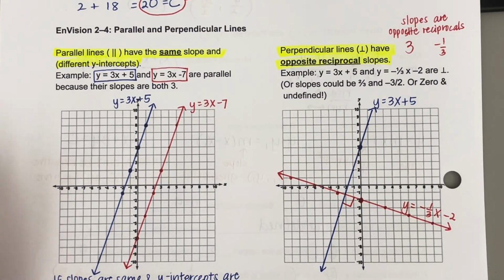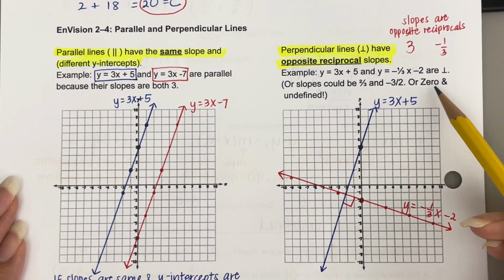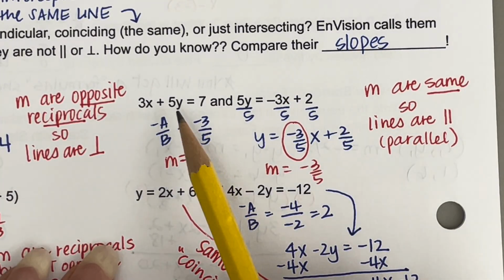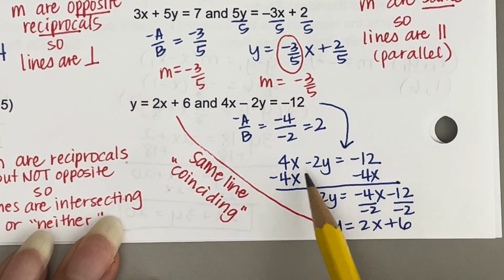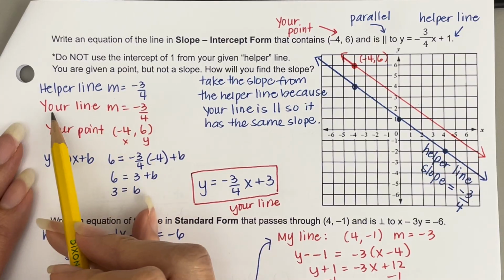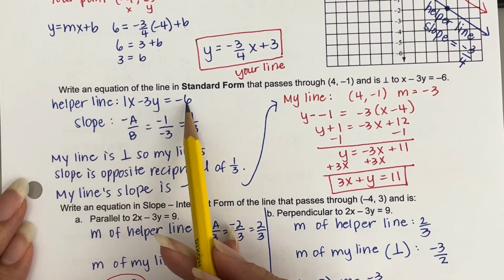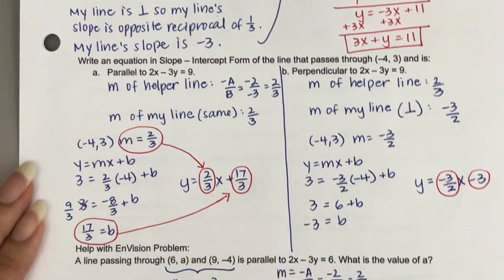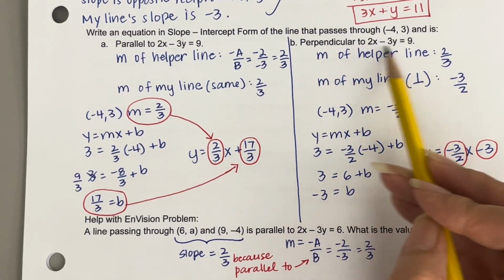2-4 Parallel and Perpendicular Lines Class Notes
The end of the video cuts off on the last problem, sorry! My phone ran out of storage space! If you have any questions about the lesson, please come in and ask. :)